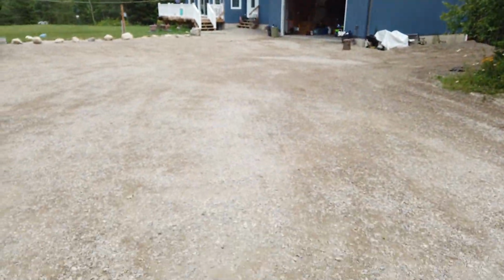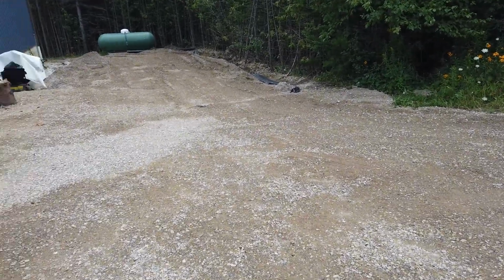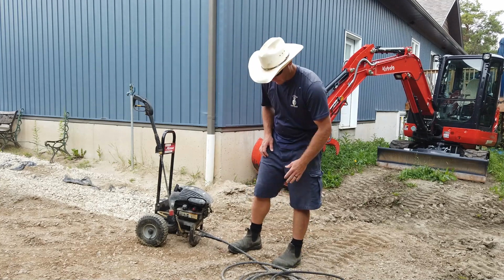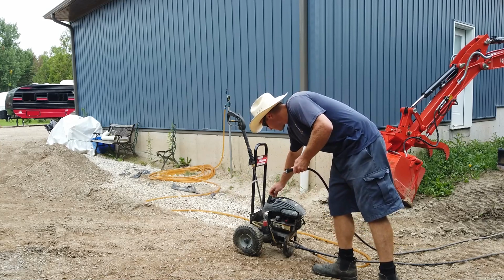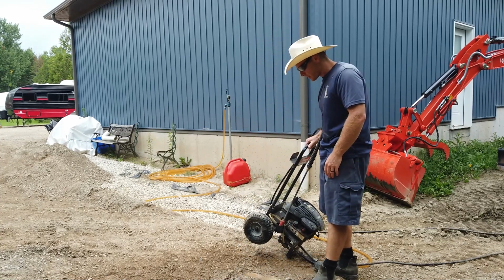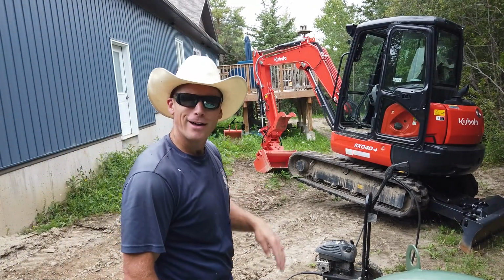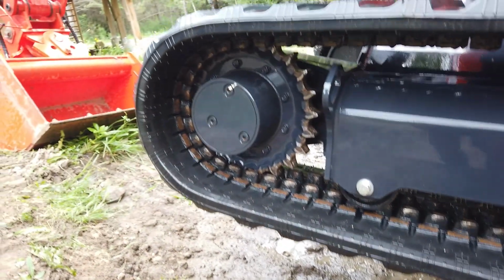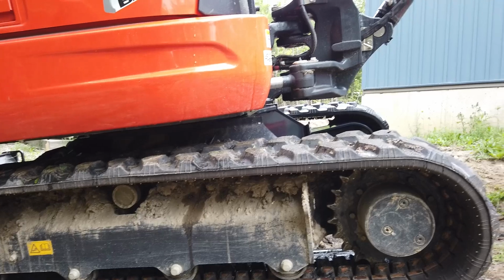French Drain Update & Pressure Washing The Kubota KX040-4 - No.71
It's time to get the junk off the tracks from the last several jobs.